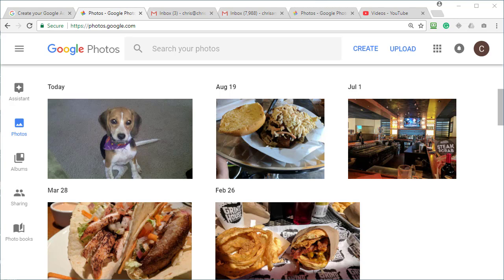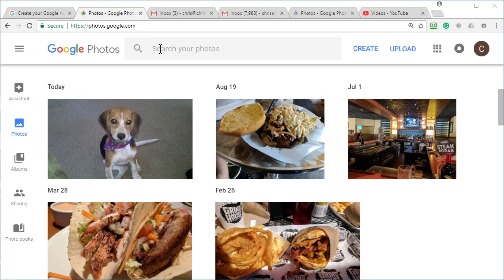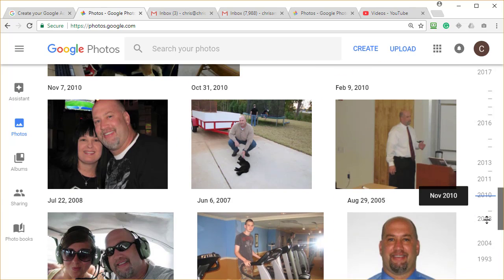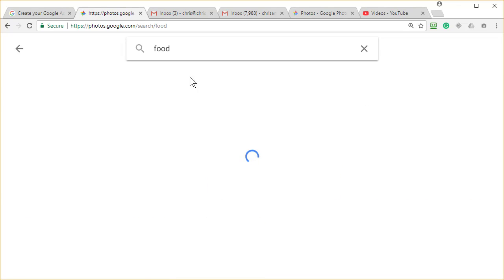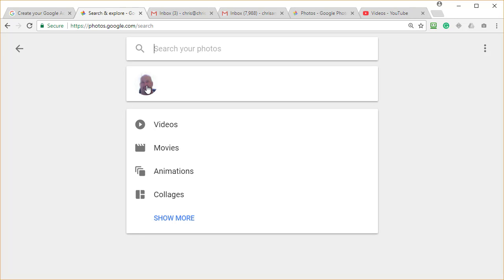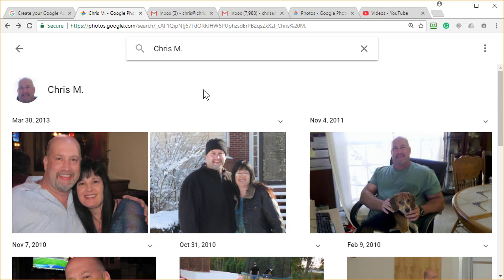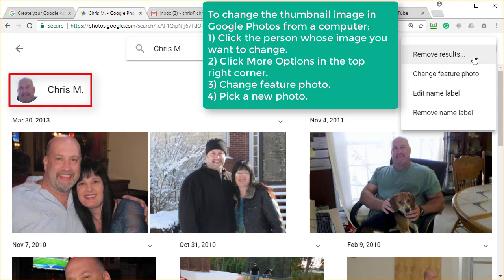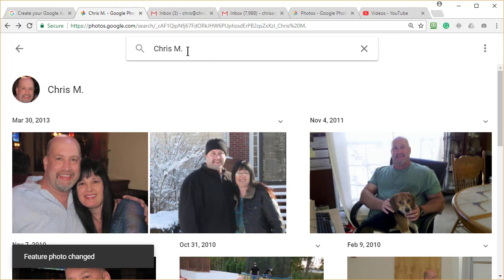Google Photos - Change featured photo and facial recognition by Chris Menard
Here is how you change an image thumbnail in Google Photos from a computer.
Also shown is how to name a person the first time.

-- EQUIPMENT USED
○ My camera